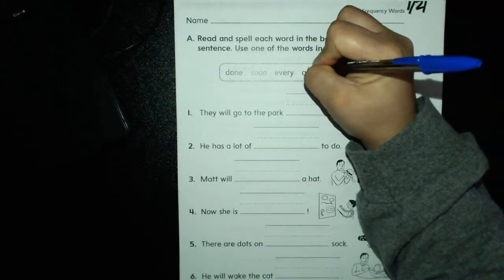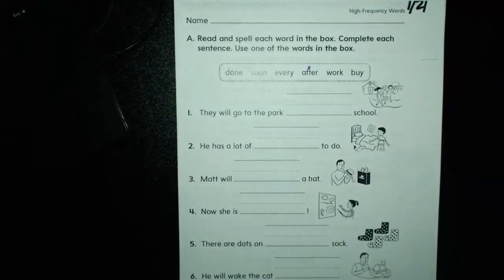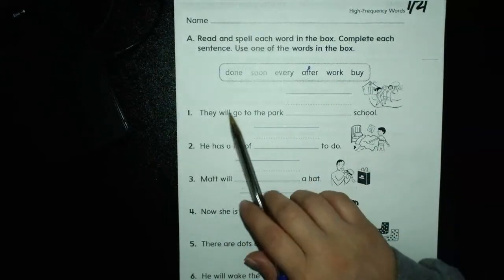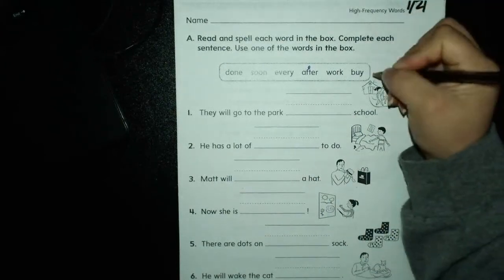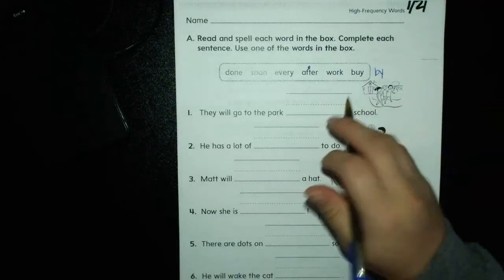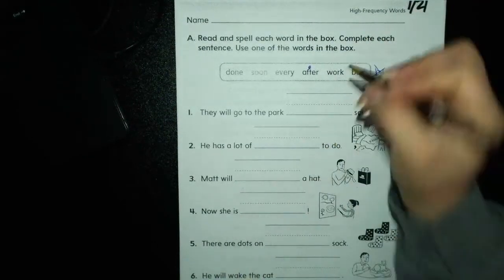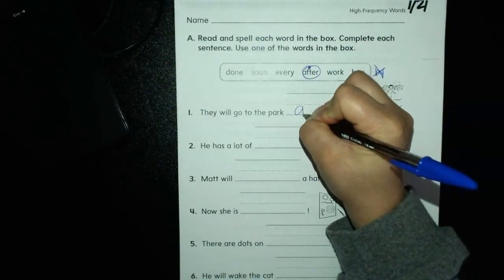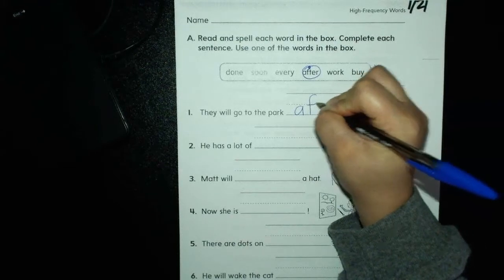Grammar 235-236 on 1/21